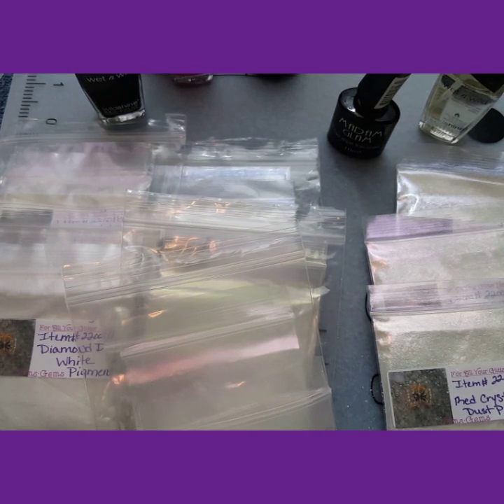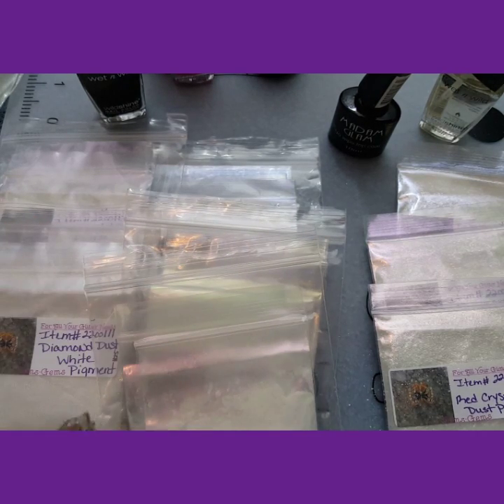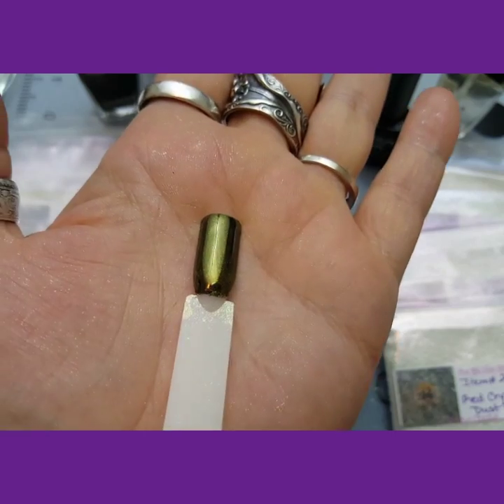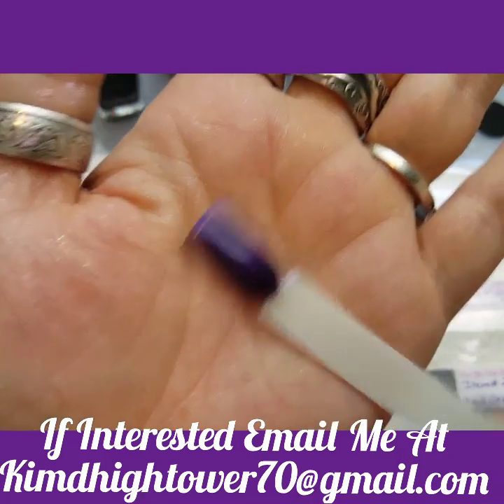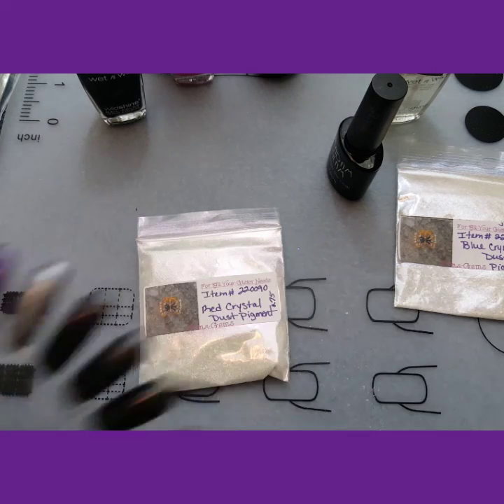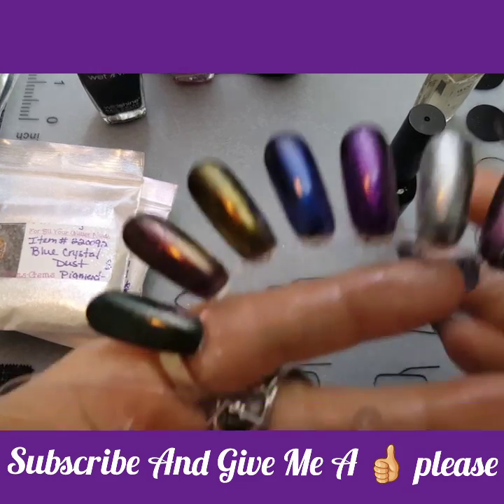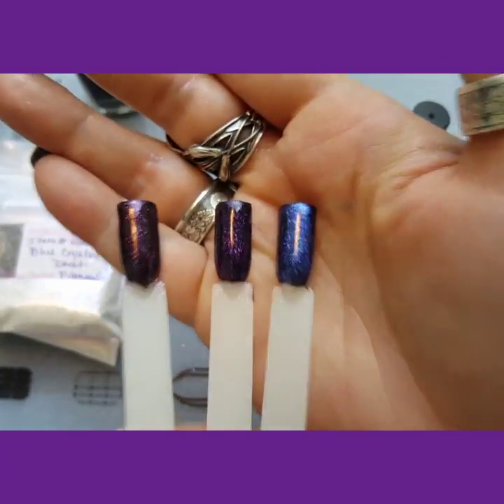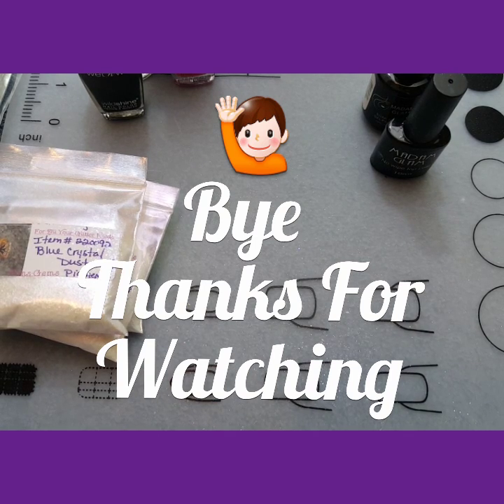💖💖💎🎀Diamond dust and Crystal Dust 🎀💎💖💖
Thanks to all who watches, likes, and subscribes. You all are awesome!

Go check out my Facebook page Kims-Gems and Facebook group Glitter Talk Please.

They are all $0.75 a gram.